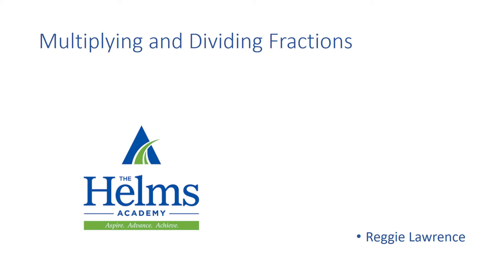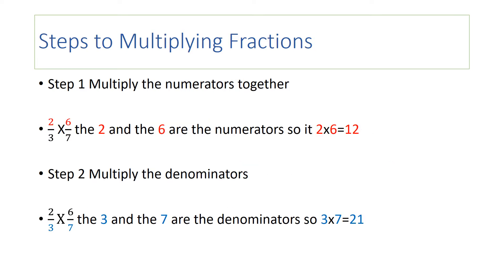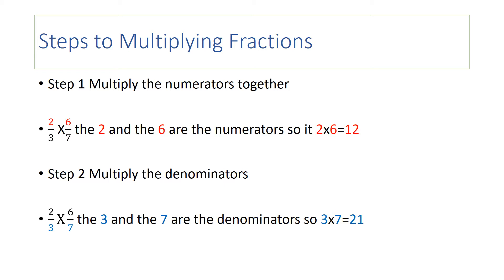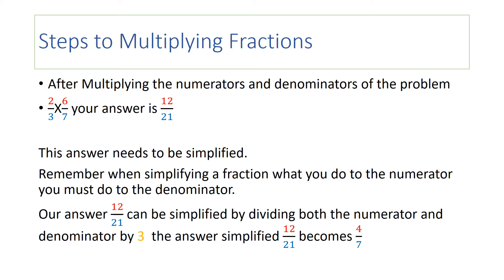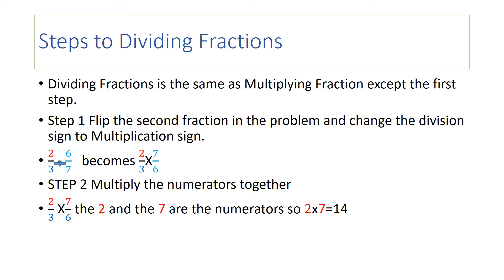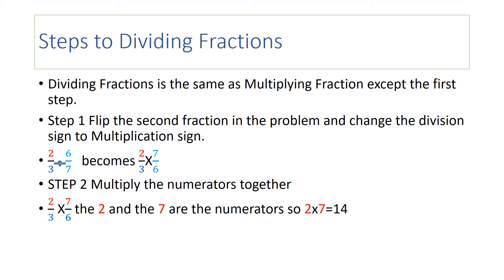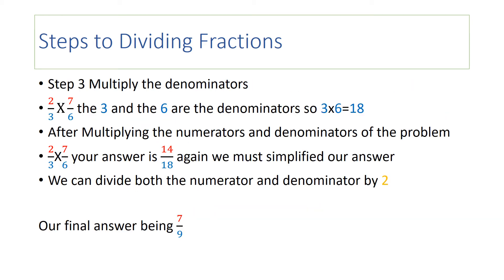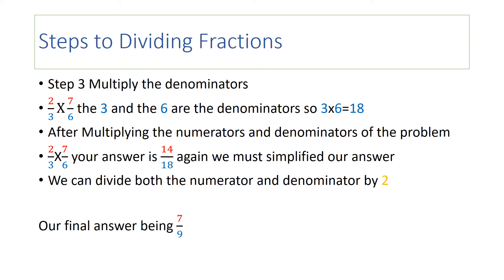Multiplying and Dividing Fractions